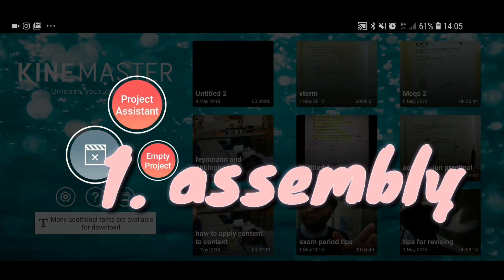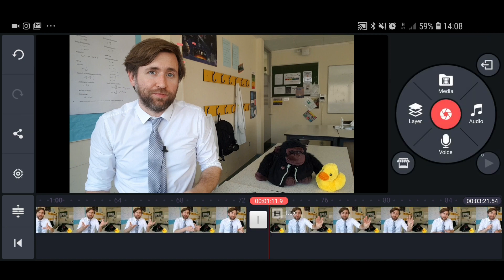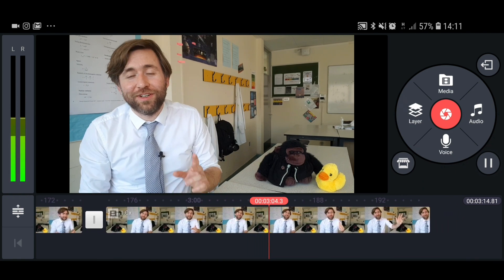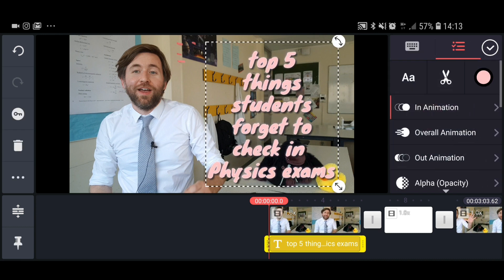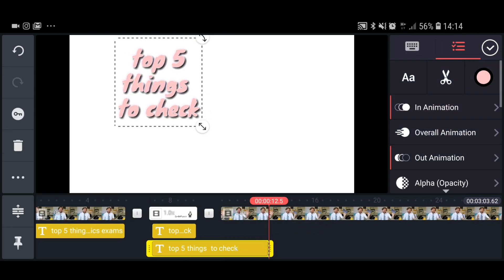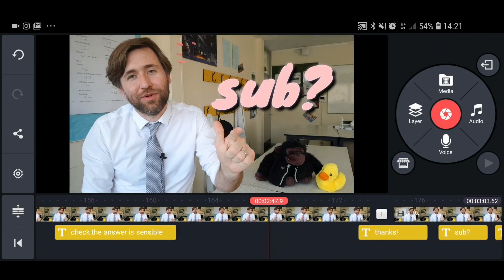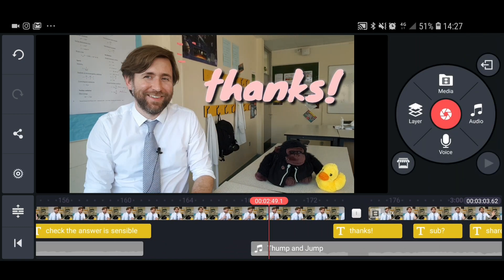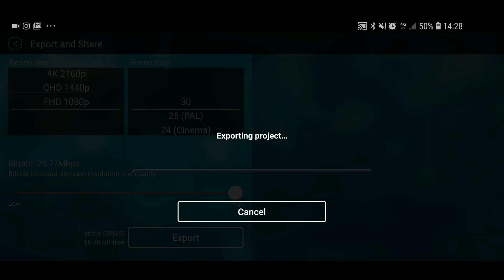How to make educational videos - 2 - editing video on your phone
This video on how to edit the videos on your phone.  Check back in the playlist for the first video on the essentials of shooting video on your phone.

Here I'm using Kinemaster but there are loads of other apps for both android and iOS devices like power director and iMovie.

Keep an eye on the playlist for the next videos in this series about how to make educational videos!